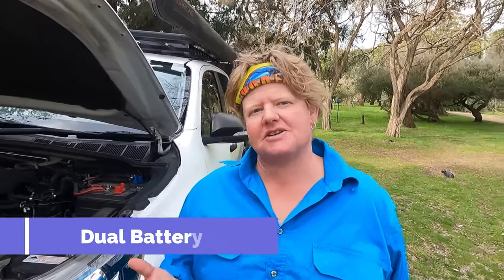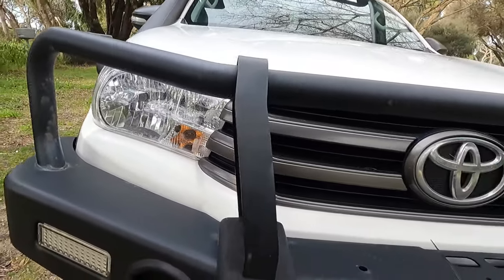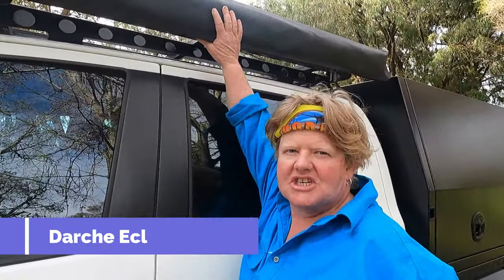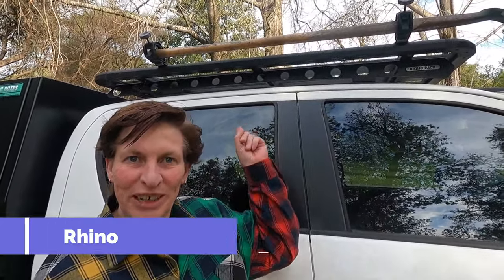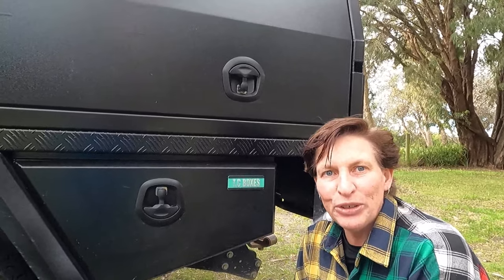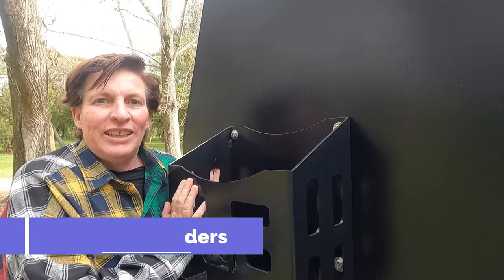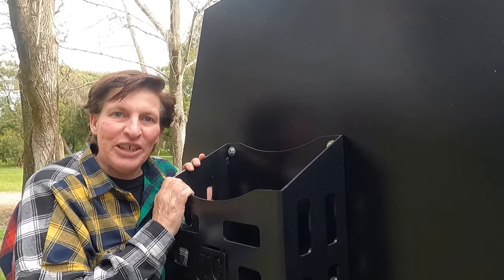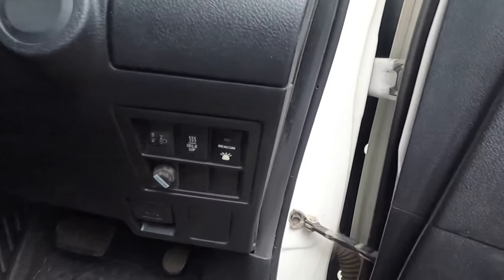Walkaround Our 4WD Toyota Tradie Hilux Mods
See comments for a list of the modifications we have made to our 2016 Toyota Hilux 4WD.

We love life and even more so getting out and about in Snowflake our Toyota 4WD.